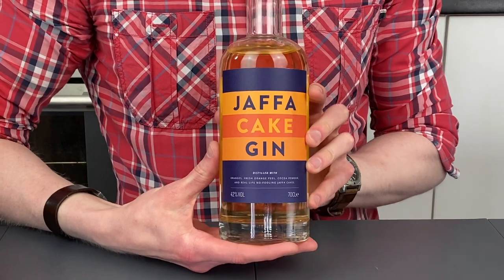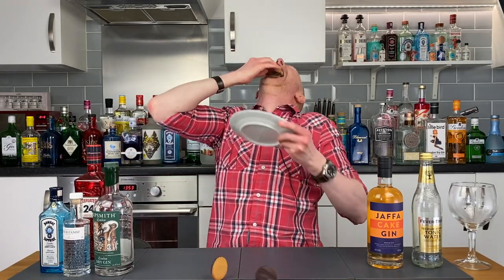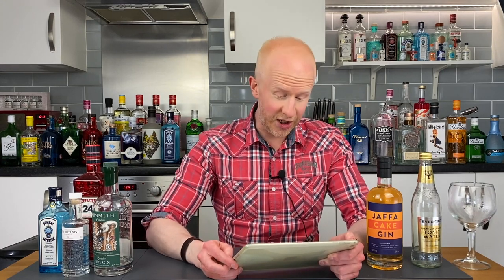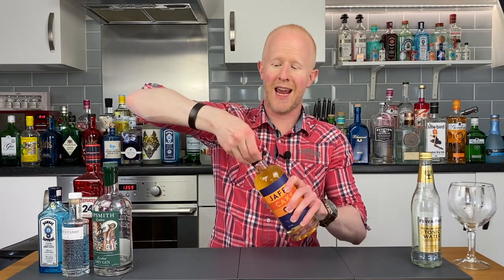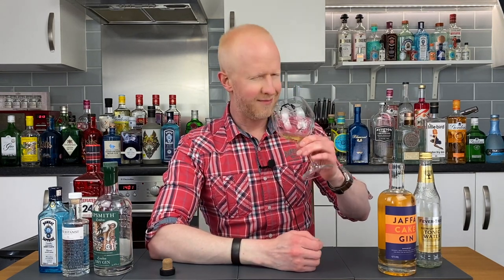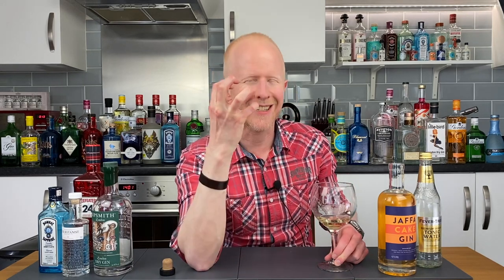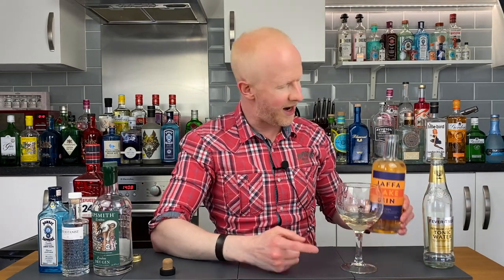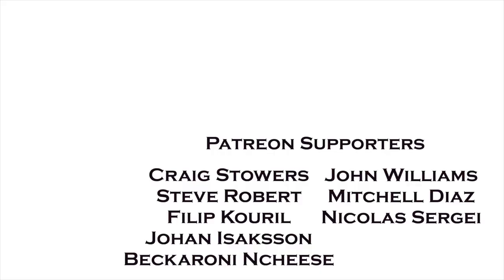Jaffa Cake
Like Jaffa Cakes? Like gin? Then you're in for a treat! Master of Malt has combined the classic taste of one of the UK's favourite snacks with the UK's favourite spirit!